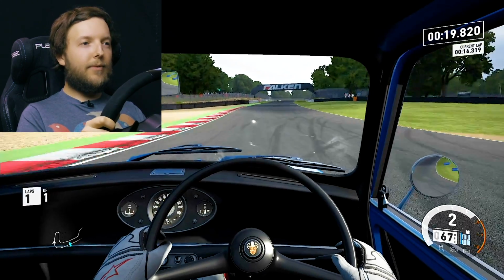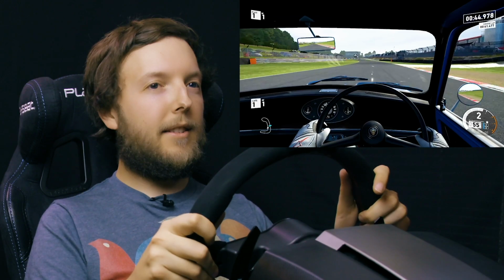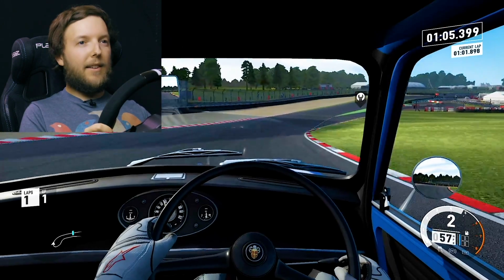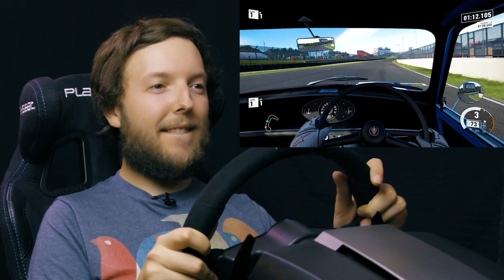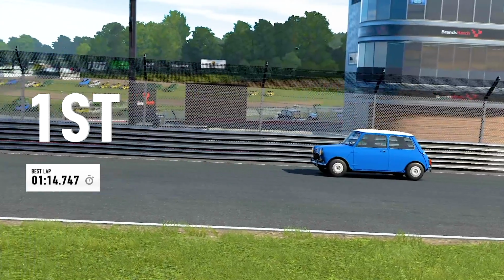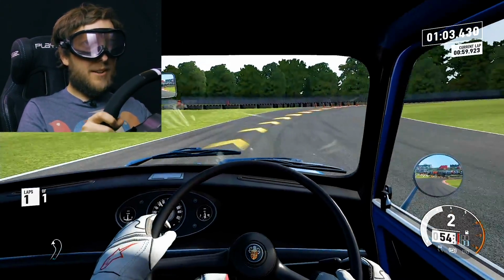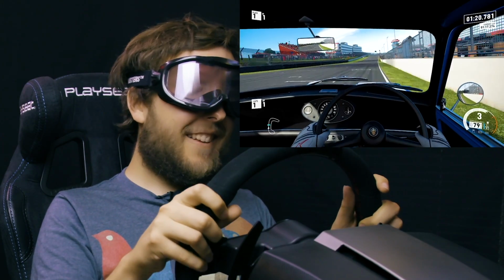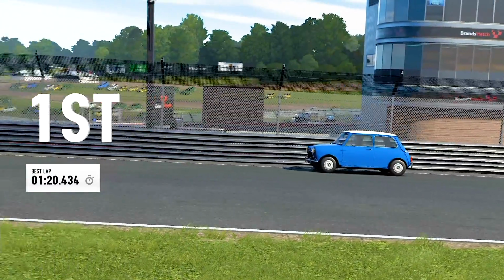Dan Pugsley Makes Racing Look EASY! | Lap It Up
Lat It Up Setup:
Playseat® Evolution Alcantara PRO:

Forza Motorsport 7 settings:
Track: Brands Hatch Indy Circuit (Day)
Laps: 1
Car: 1965 Mini Cooper S
Gears: Automatic
Suggested Line: Braking Only
Lap time taken from Best Lap, not Total Time.